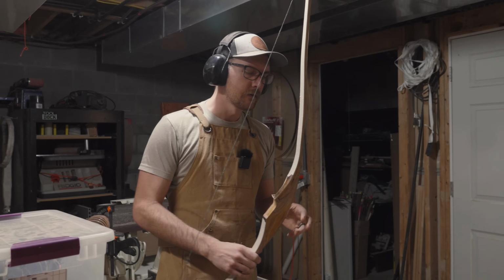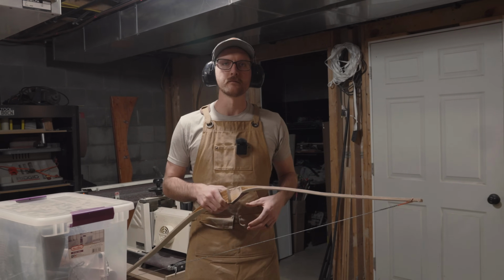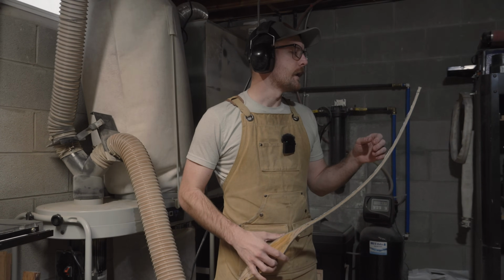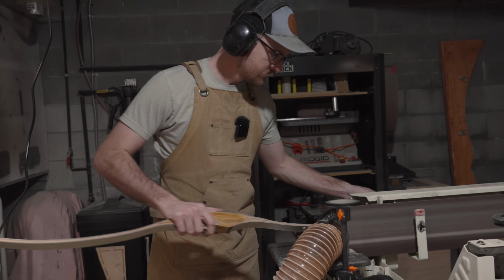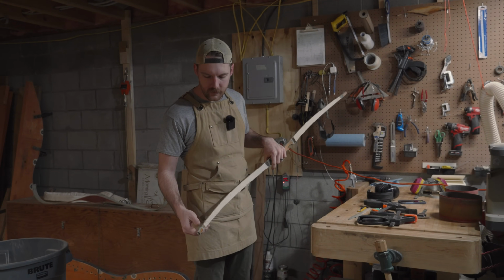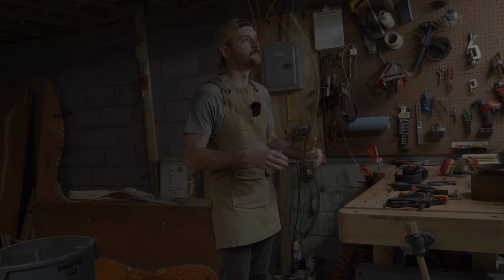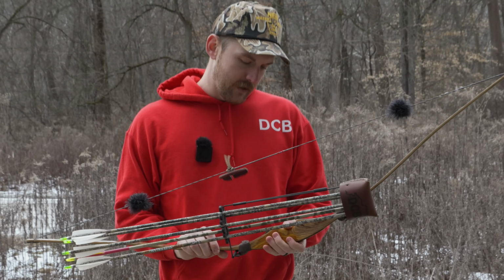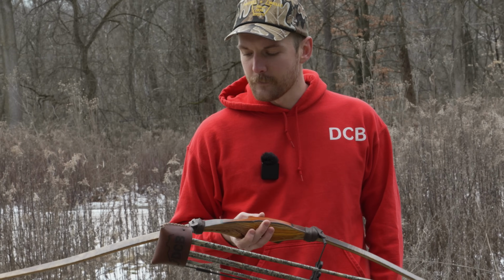DiRuzza's Custom Bows Build Along | Traditional Bowhunting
I had the chance to follow Derek DiRuzza for a week to watch a bow go from start to finish. It was a blast to follow along. This was mostly a test for myself to film it all. Learned a lot and looking forward to making more like this in the future.